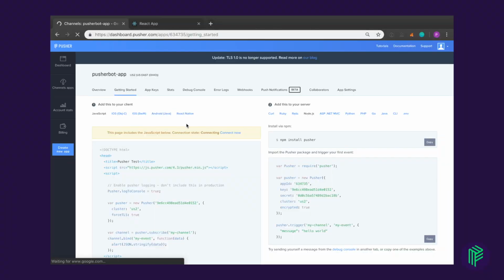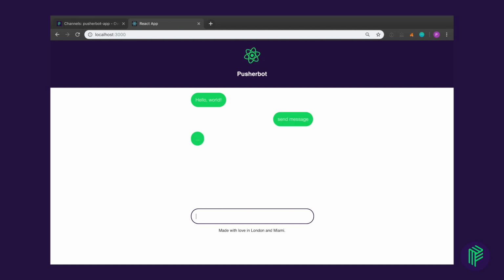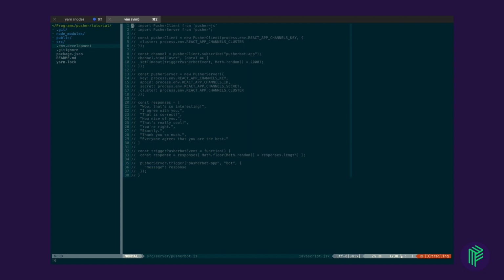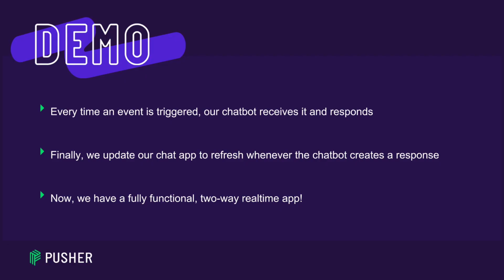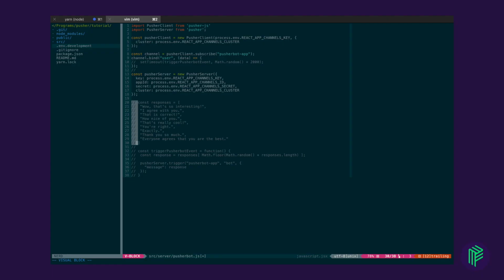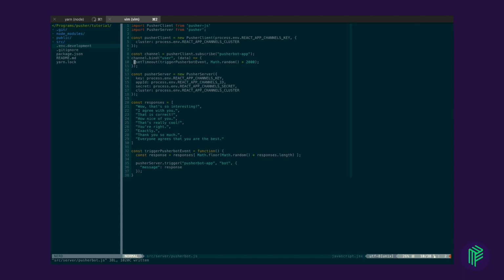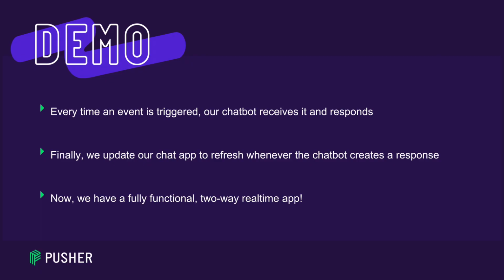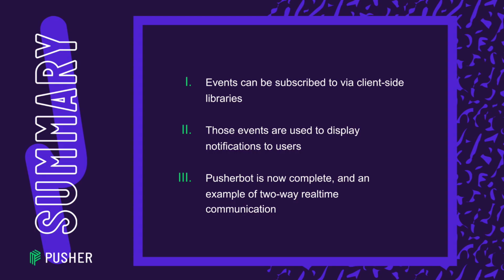Introduction to In-App Notifications - Part 3 - Consuming Events and Displaying Notifications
Join Parker McCurley as he walks you through a tutorial that explains how you can use client- and server-side tools Pusher provides to build realtime technologies. In the third installment of this tutorial, Parker demonstrates how to use Pusher’s client-side tools to create a bot that listens and responses to messages.

For more information on how to easily add realtime technologies to your apps,